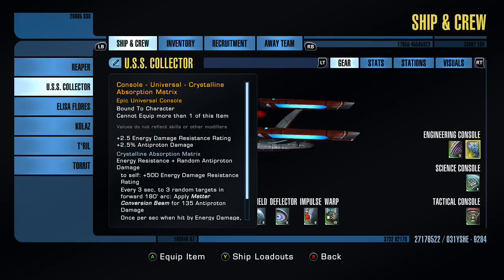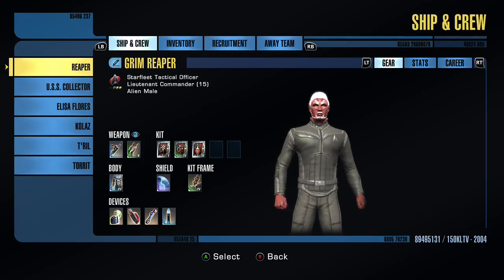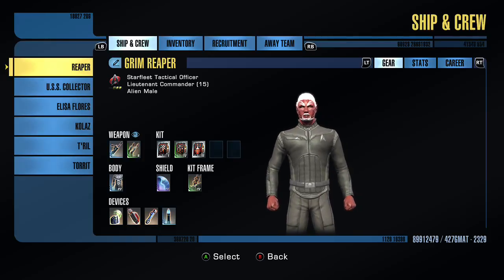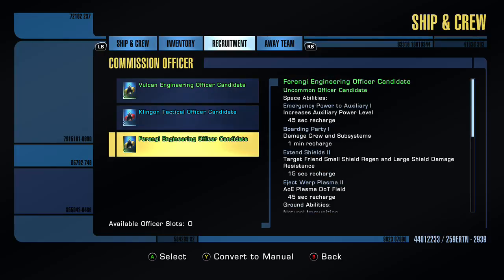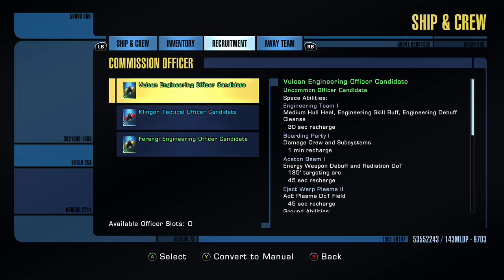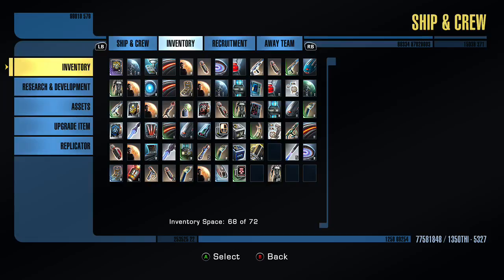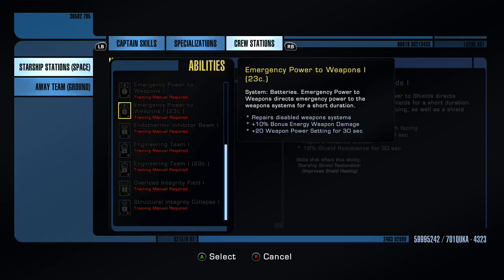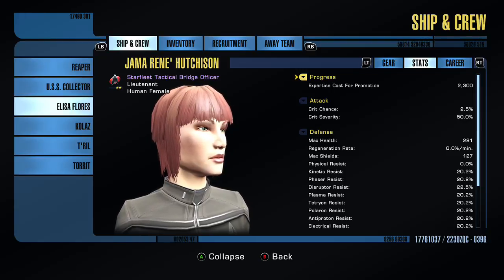Bash Bros: Stretching our legs for Starfleet... (Part 11)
Finally, learned enough to share our game play with the universe. Learning curve was tedious, but awesome.